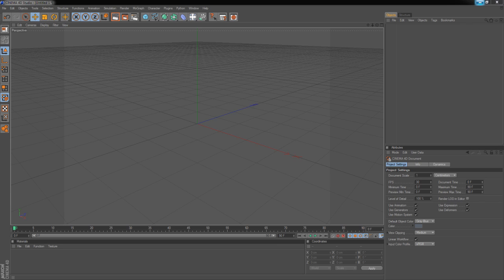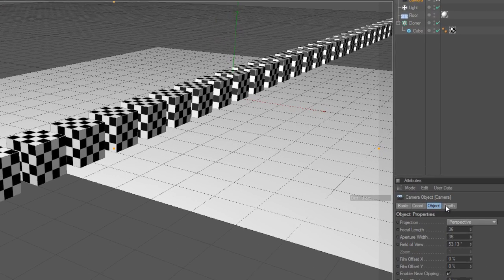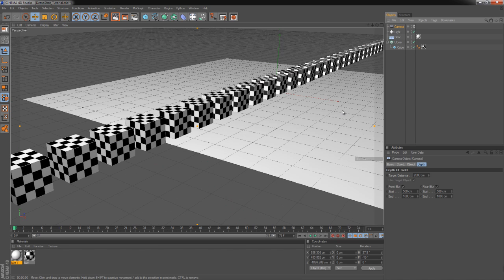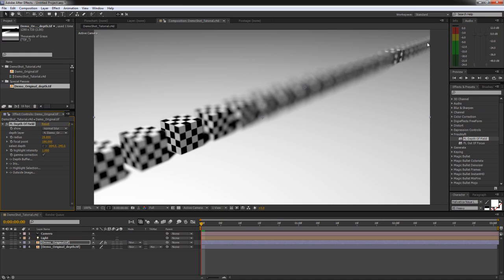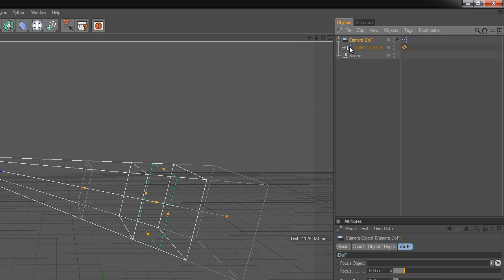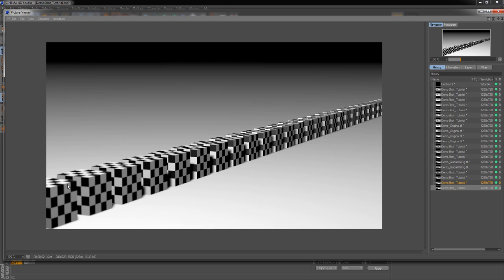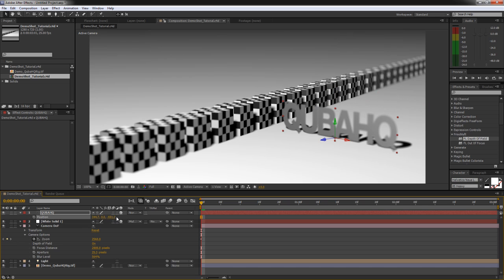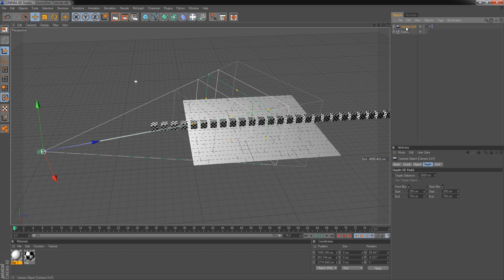C4D DoF Camera (QubaHQ Preset & Tutorial)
This tutorial has been originally published on January 16, 2011 on QubaHQ. You can view the original post here:

A program of choice to many motion artists, Cinema 4D has a rather counter-intuitive method of producing depth of field. Both the camera controls and the way in which C4D handles depth maps can be a cause of major headache, especially for the newcomers to this program.

With the coding support from German motion artist and art director, Derya Ozturk, we have been able to construct an improved camera rig for Cinema 4D that should help you eliminate needless frustration, and get the results you need with just a few clicks.

Please note that while the tutorial will teach you how to use the preset, it will not show you how to construct the demo scene seen in the preview video.

As much as I would like to credit the awesome flute player who provided the audio for this preview, I was unable to locate the "patient zero" among dozens of videos around the net using this jingle. Whoever you are, kudos and don't ever stop trying!

Code by Derya Ozturk
Concept and math logic by Quba Michalski

Running time: 46min
Difficulty: Easy
Required tools: Cinema 4D
Optional software: After Effects, Frischluft Lenscare plug-in